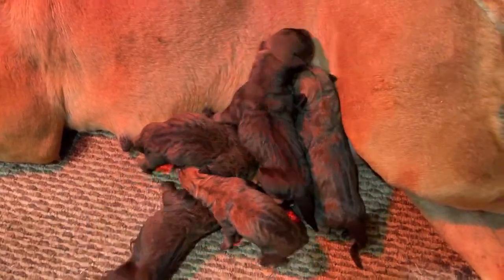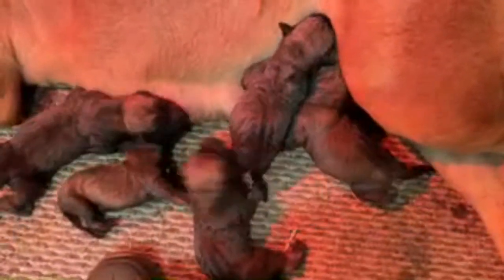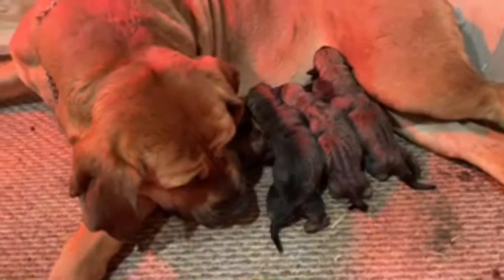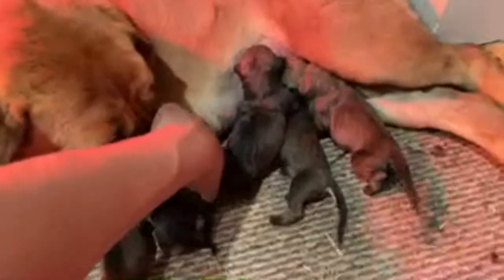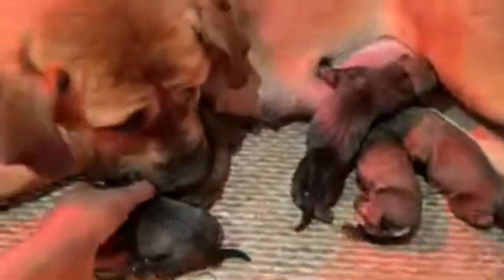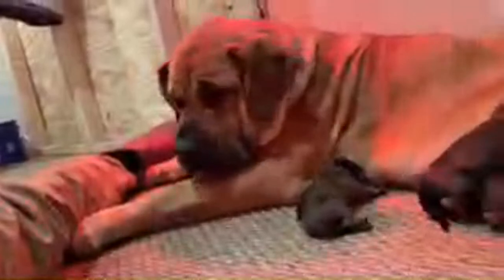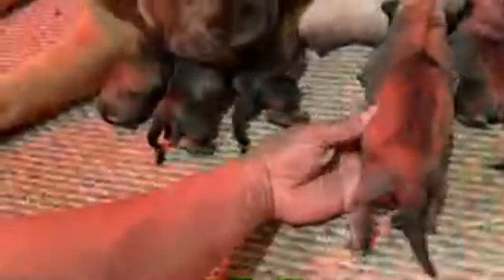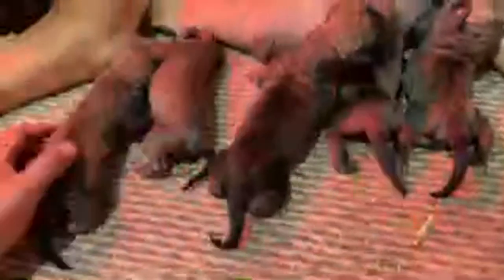Boerboel Breeder tips 4 Newborns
😍😍birth of a new puppy is an exciting time for any dog lover. If you are thinking about getting a Boerboel, there are a few things you need to know in order to provide the best care for your new pup.

As a breeder of Boerboels, I often get questions from new puppy owners. In this blog post, I will share some tips that can help new Boerboel owners with the early weeks and months of their puppy's life. These tips are based on my own experience as well as advice from other breeders.🔥🔥

A Boerboel breeder's guide to taking care of newborn puppies. This guide is specifically for new Boerboel owners, but the tips can be generalized for any breed. Included are tips on feeding, vaccinations, and socializing your new pup. Having a well-socialized Boerboel will make it easier to find a good home when you're ready to let him go. Remember, socialization starts at an early age! ❤

Raising a Boerboel puppy is definitely a lot of work, but it's also very rewarding. If you're new to this, here are some tips to help make the process a little bit easier. First of all, be prepared for lots of messes! These puppies love to play and explore, so there will be plenty of accidents in the beginning. Make sure you have plenty of toys and chew bones available to keep them busy, as well as a designated potty area where they can go when they need to relieve themselves. And finally, don't forget to give them lots of love and affection! They'll need it during this challenging time period. 😊😊😊

These products we not only endorse but use and have used for decades. These supplements are not substitutes for regular consistent highly nutritional diet and exercise.
K9 Power Lean Muscle Builder
K9 Puppy Gold Moms and Puppies

Dehydrated Fertilized egg yolk